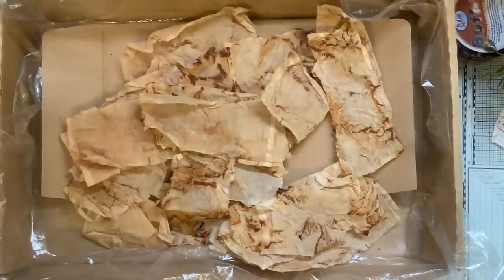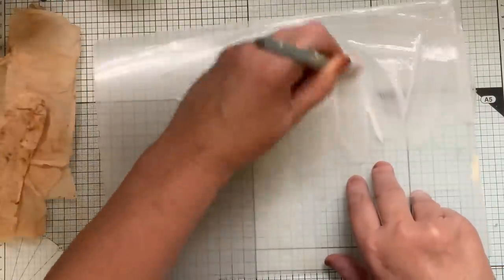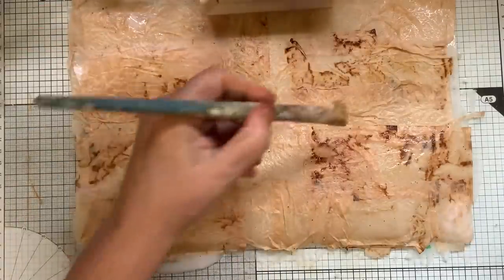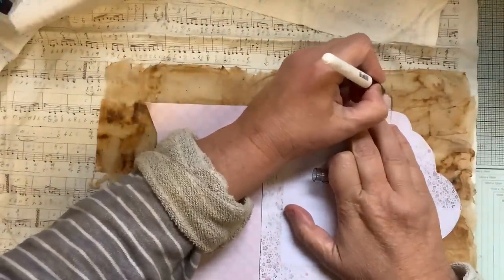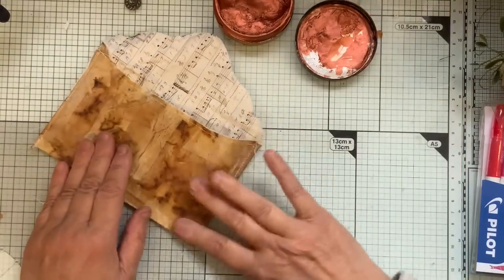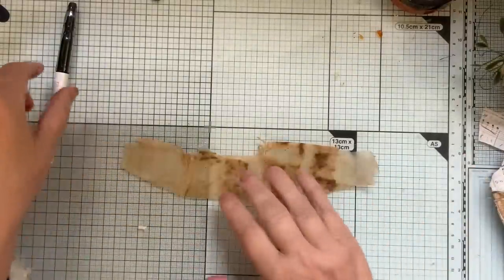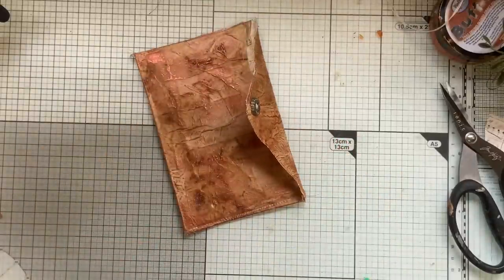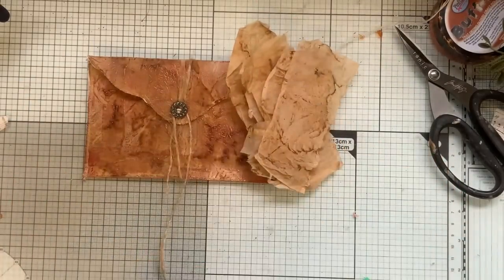*JUNK IN THE TRUNK* #25 Teabag Envelope.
MY SISTER'S CHANNEL Janet hicks